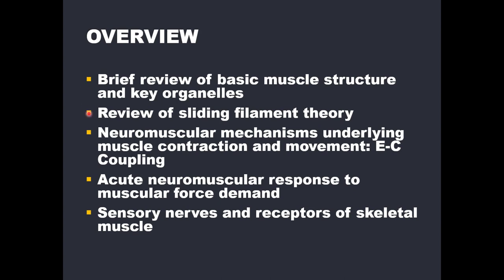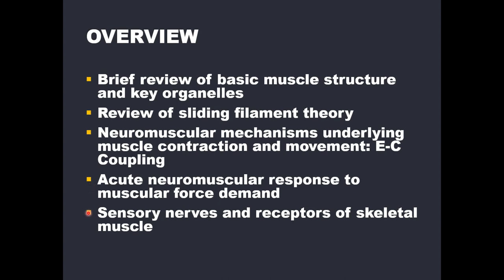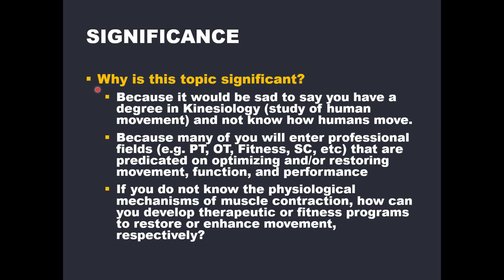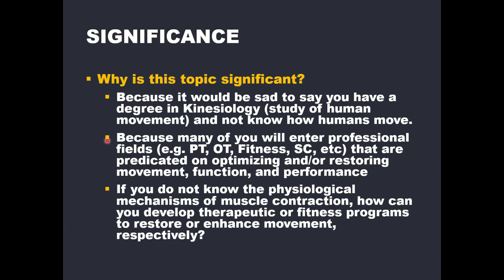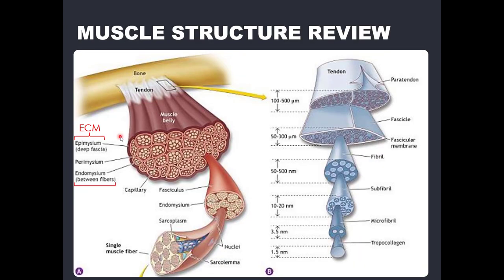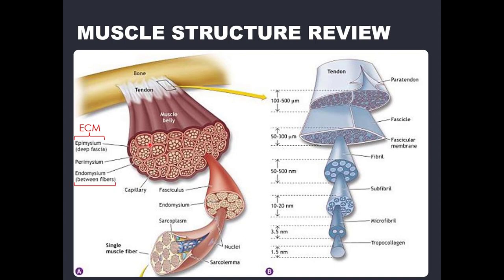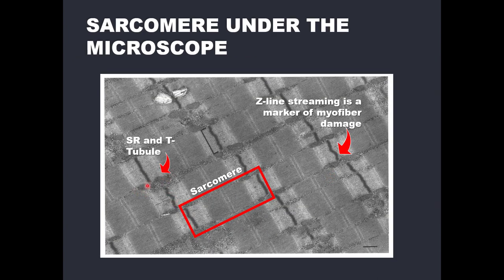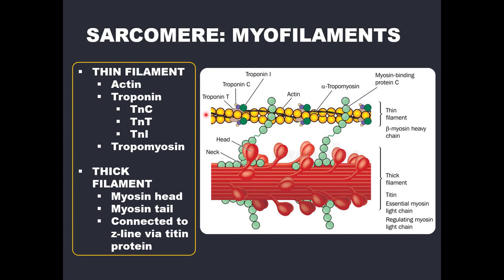KIN3030 Neuromuscular Control (Slides 1-12)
Neuromuscular Control of Human Movement (PowerPoint Slides 1-12)